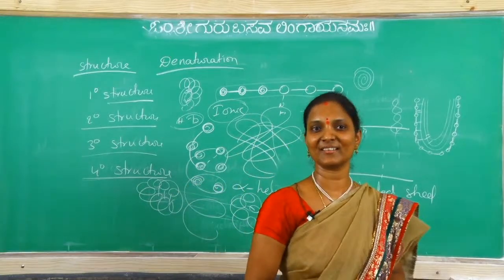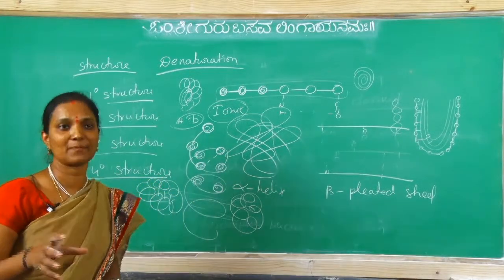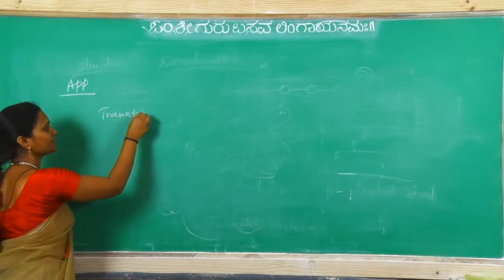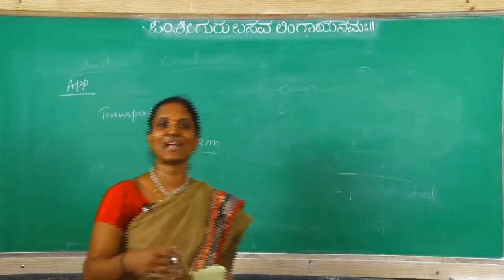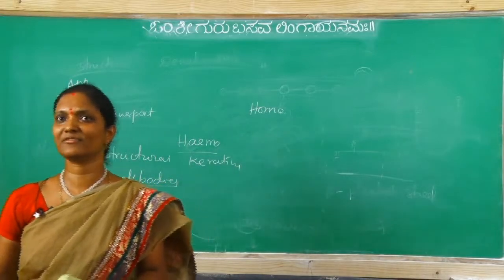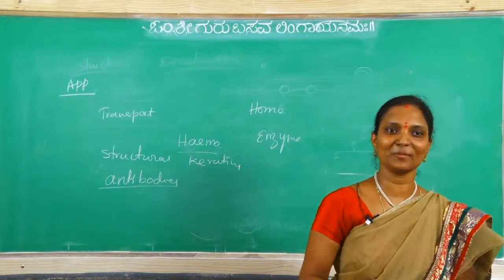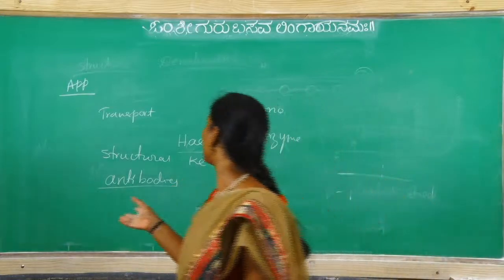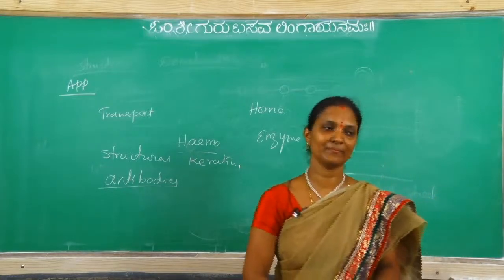02 Chemistry Class Upcoming PUC II 24-07-2020 (Prof Smt. Sujatha B)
Topic:- Biomolecules Part:-07